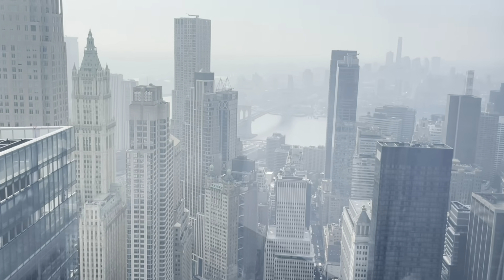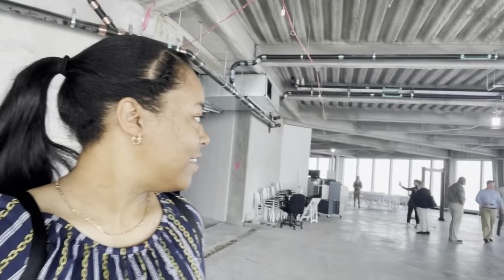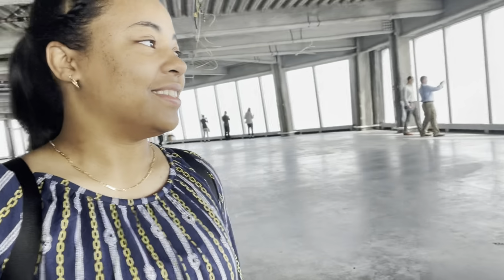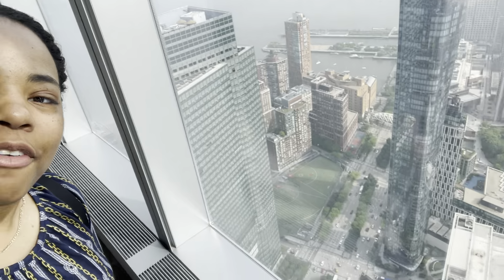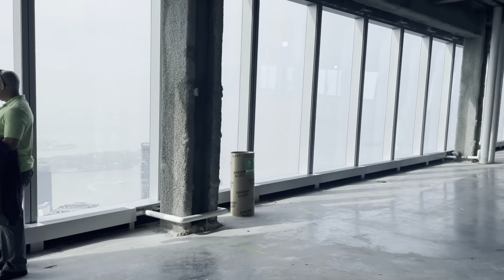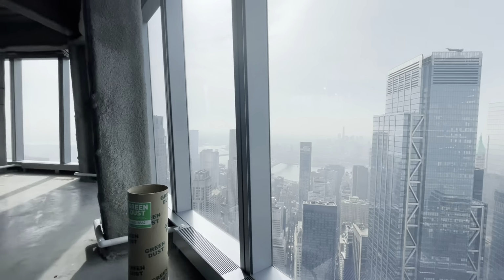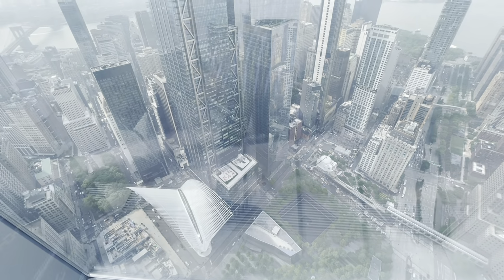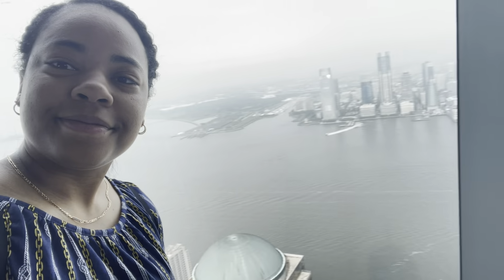ABOVE and BELOW NYC || IDB 2022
We got to explore an unleased floor of the One World Trade Center! We also got the amazing experience of going to the New York Athletic Club!